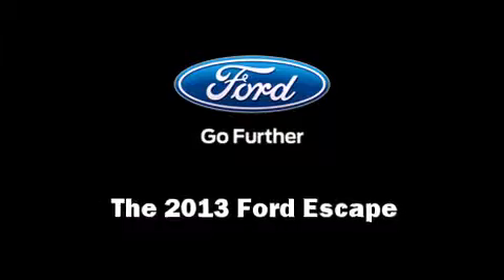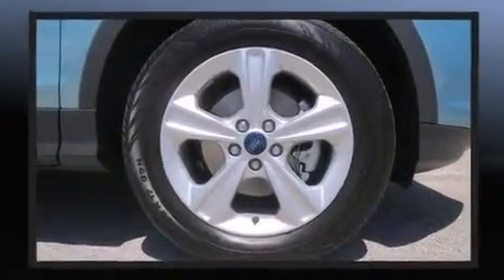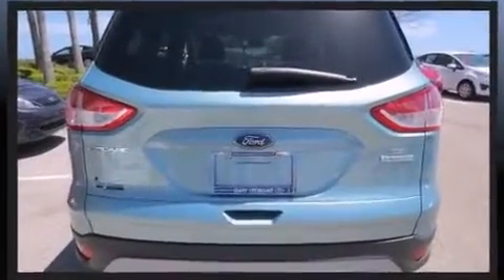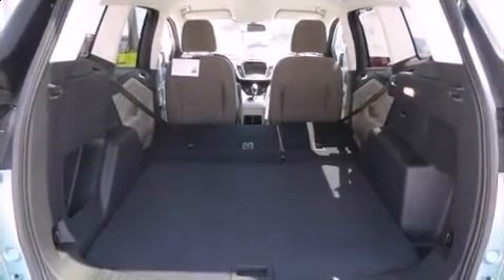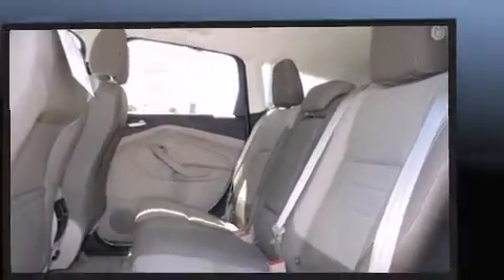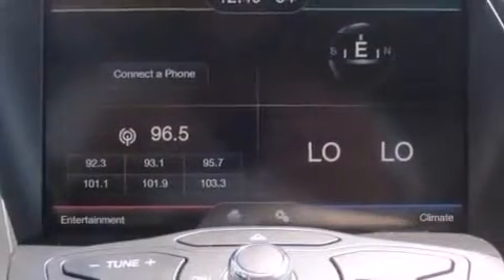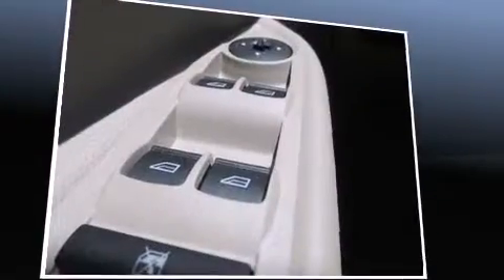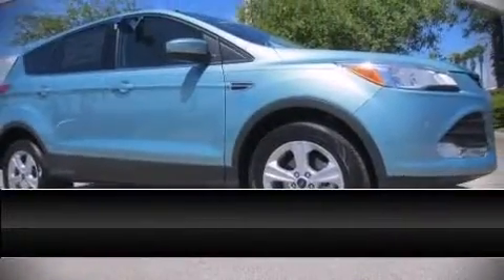2013 Ford Escape SE 1.6 EcoBoost in Daytona Beach, FL 32124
1420 N. Tomoka Farms Rd.

Step into the 2013 Ford Escape. Smooth gearshifts are achieved thanks to the efficient 4 cylinder engine, providing a spirited, yet composed ride and drive. Turbocharger technology provides forced air induction, enhancing performance while preserving fuel economy. Top features include a split folding rear seat, an outside temperature display, front bucket seats, power door mirrors, remote keyless entry, cruise control, an overhead console, and much more. You and your passengers will enjoy the stereo system, which includes a CD player with MP3 capability, steering wheel mounted audio controls, and 9 speakers, providing excellent sound throughout the cabin. Ford also prioritized safety and security by including: dual front impact airbags, front SIDE impact airbags, traction control, brake assist, a panic alarm, and 4 wheel disc brakes with ABS. Electronic stability control ensures solid grip atop the road surface, no matter how challenging the driving conditions. Our sales reps are extremely helpful & knowledgeable. We'd be happy to answer any questions that you may have. Come on in and take a test drive!